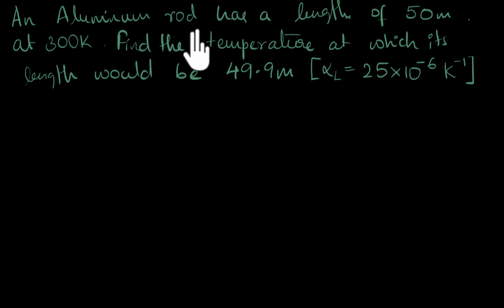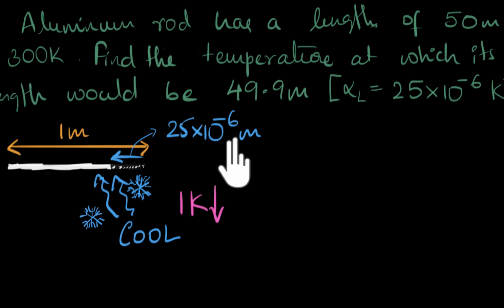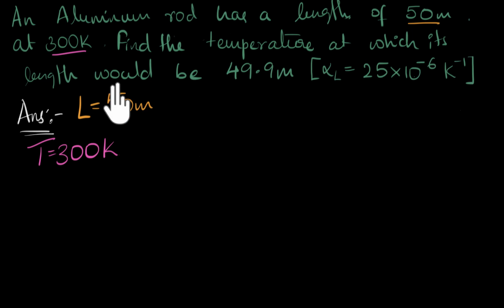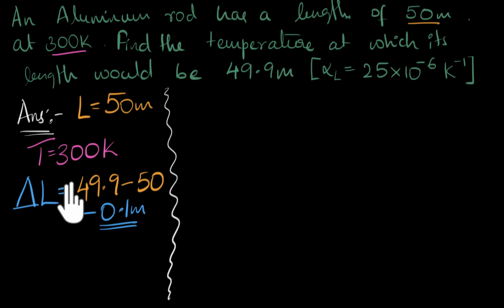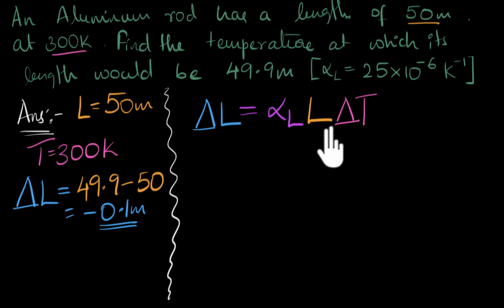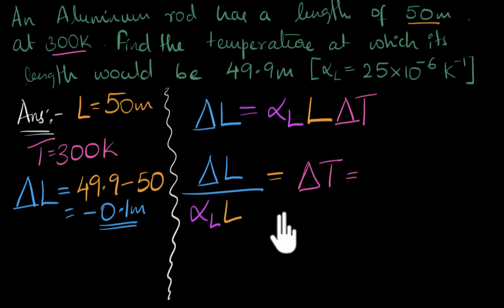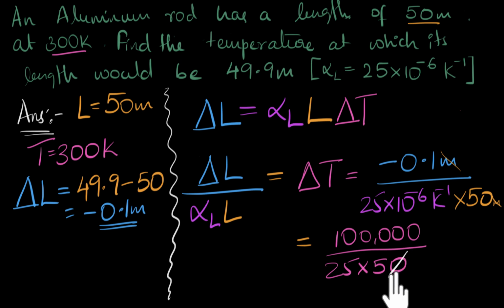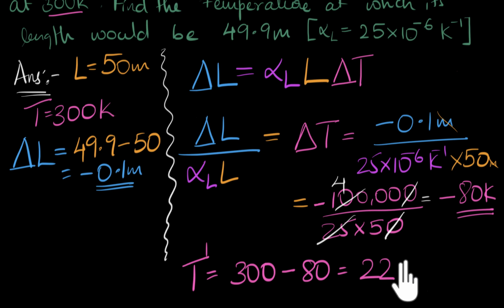Linear Expansion Numerical | Class 11 (India) | Physics | Khan Academy